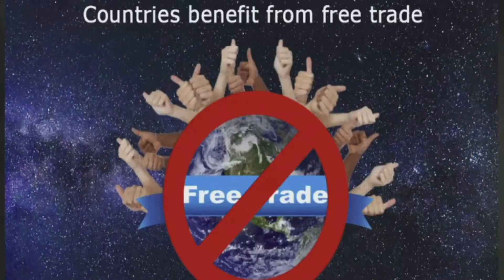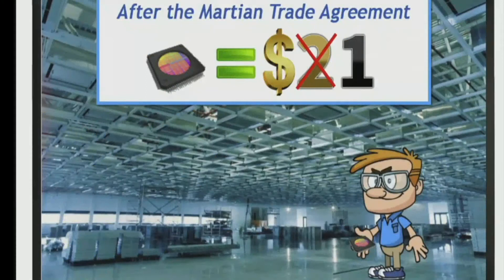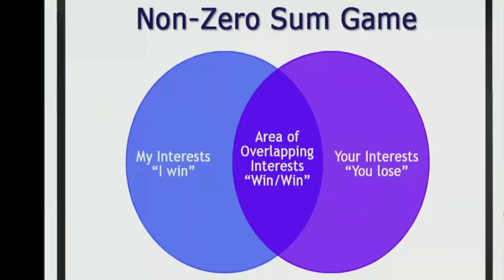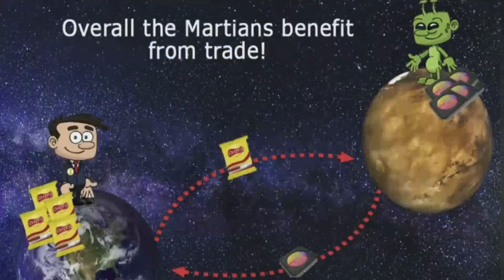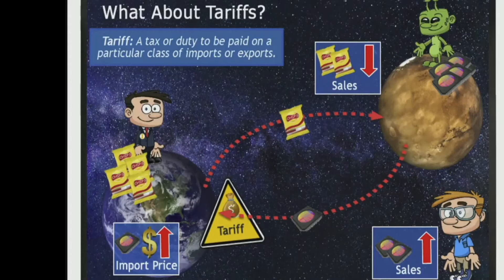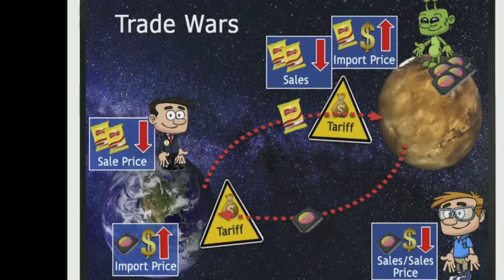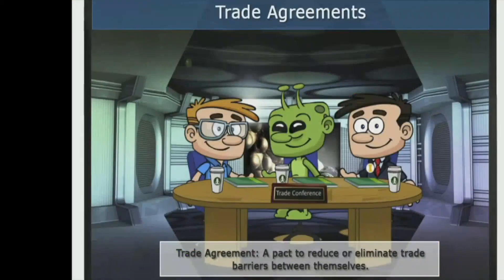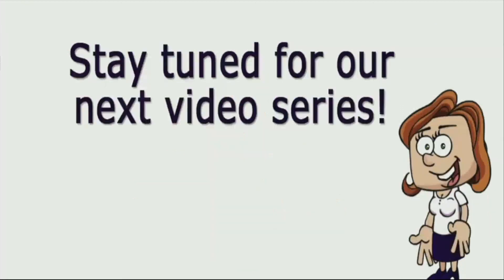Understanding International Trade: Episode 4, Winners and Losers of Trade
This is the last video in the series on “Understanding International Trade: The Basic Ideas.” If you recall in Episode 1, we showed that countries benefit from free trade. So, if trade is good, why are people against free trade? In this video, we will explore this question and also examine the issue of tariffs.

Educational Video Series #041.